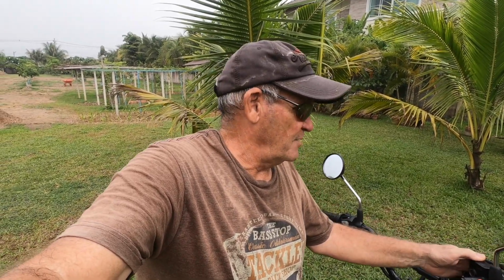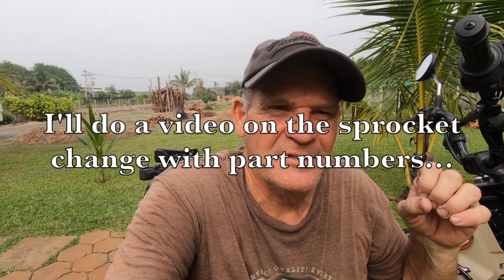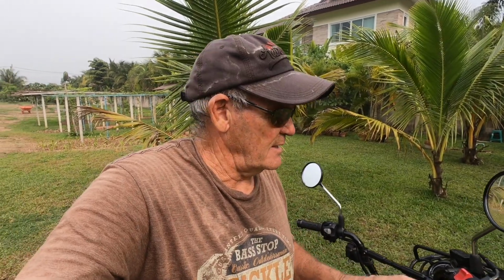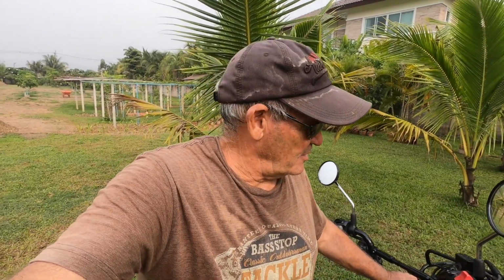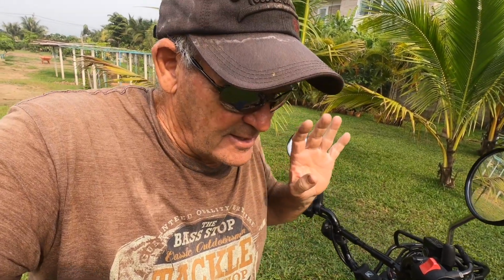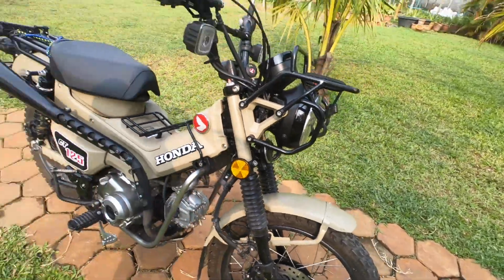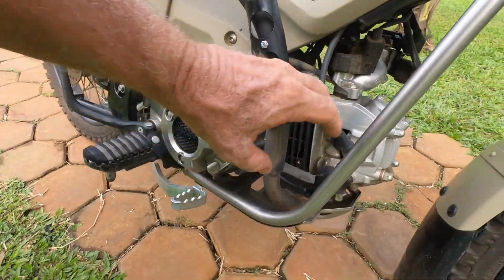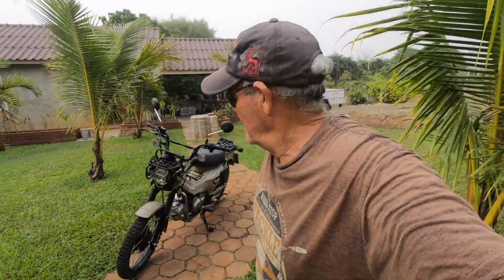Honda CT 125 It might no be, what you expected! 3,000 Kilometer Evaluation...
This video is about Honda CT 125 It might no be, what you expected! 3,000 Kilometer Evaluation... After 3,000 Kilometers of riding in all types of terrain with my Honda CT 125, I've come up with the items that I don't really know why Honda didn't fix them before introducing this bike. Enjoy!